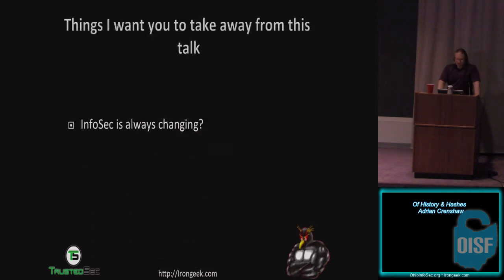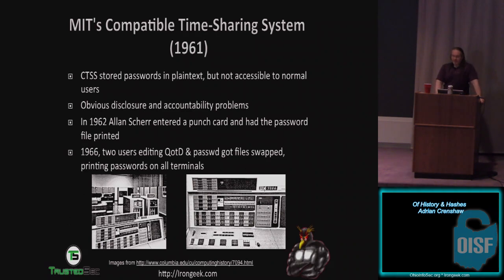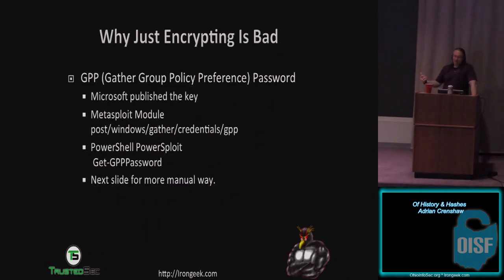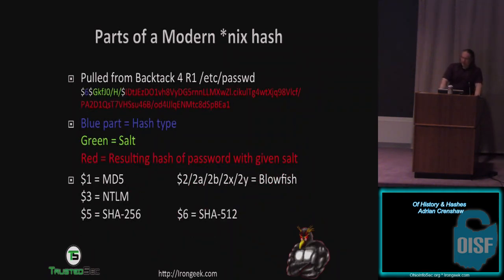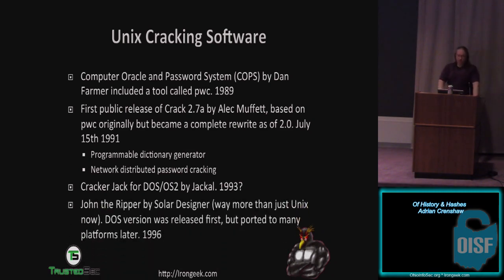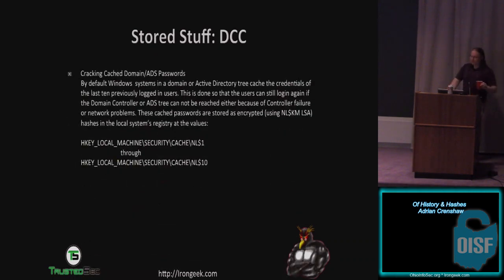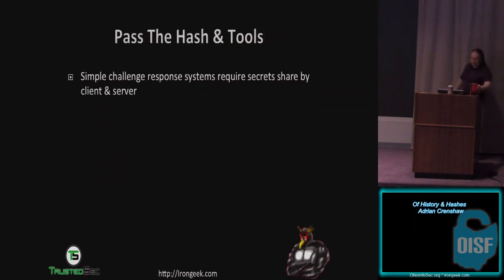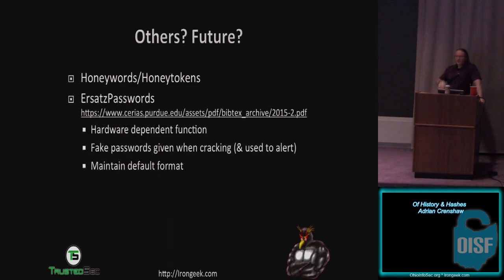2015 OISF Conf - Of History Hashes - Adrian Crenshaw